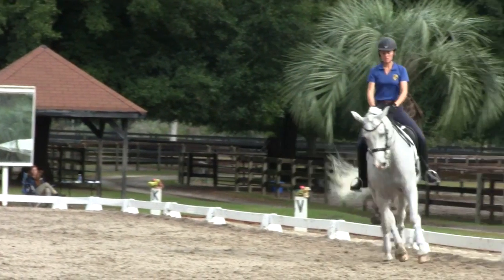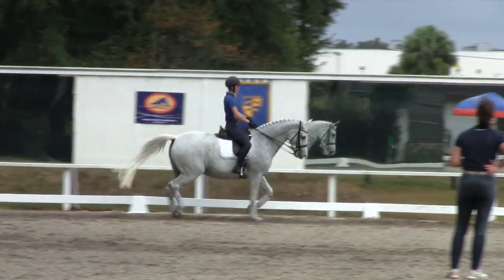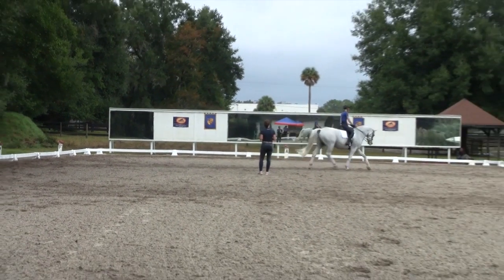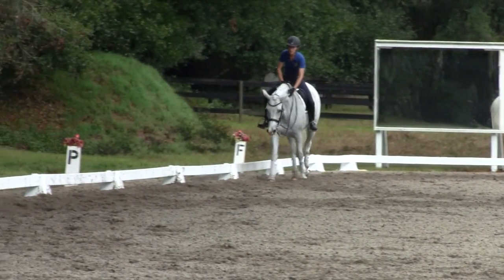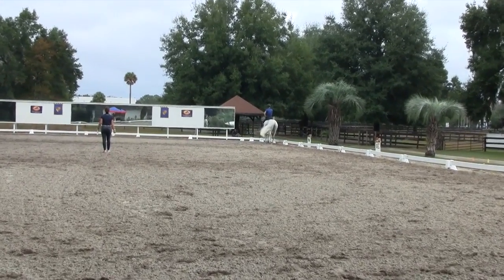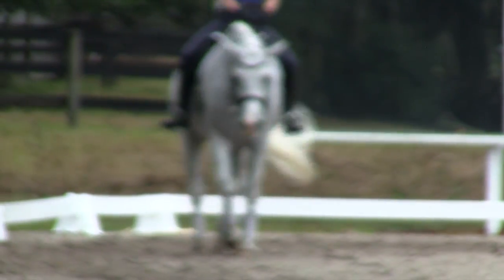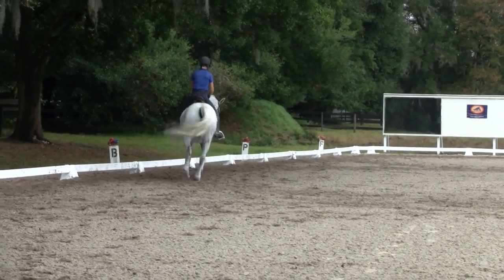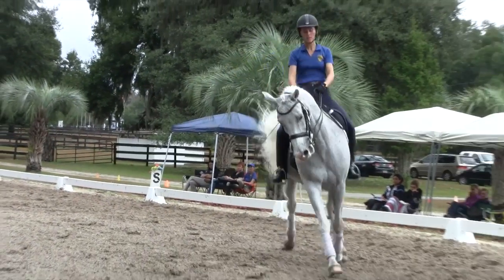Maria Hallet Riding Cobalt 11-23-14 Catherine Haddad Staller Clinic Part 2 of 3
Maria Hallet riding Cobalt